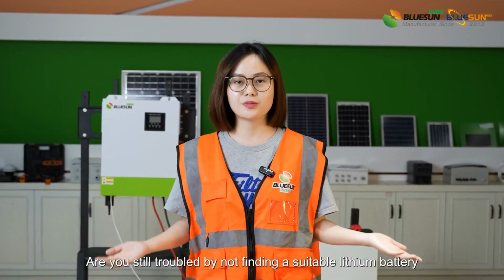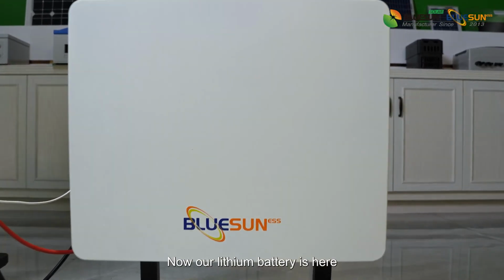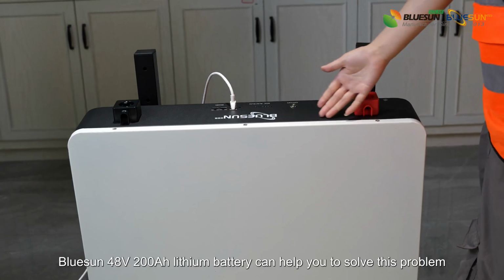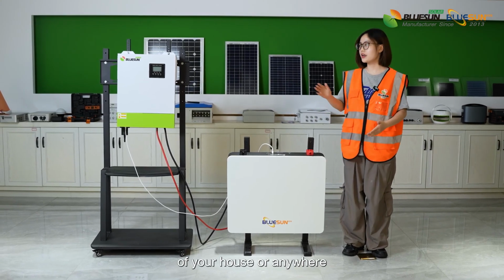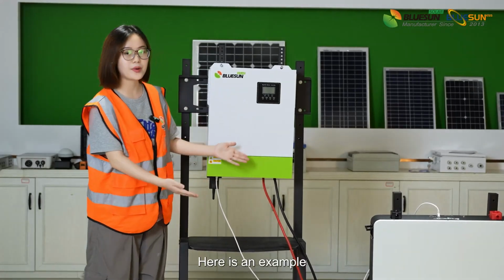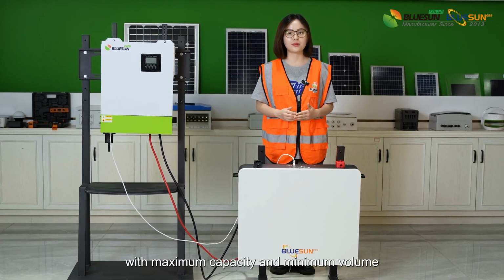Bluesun new wall mounted 10kwh solar battery